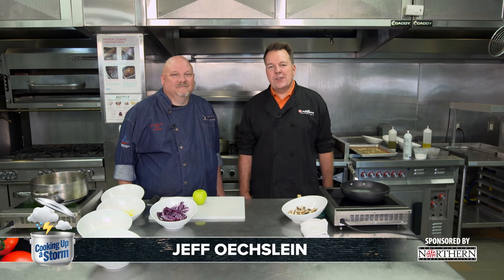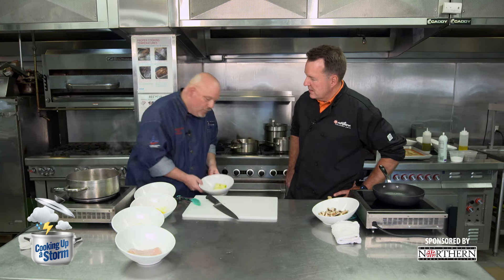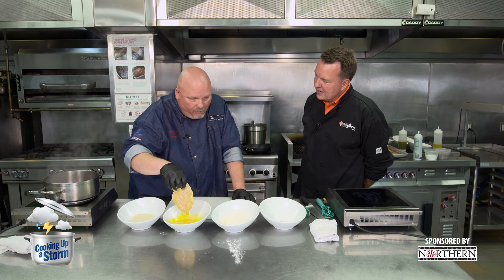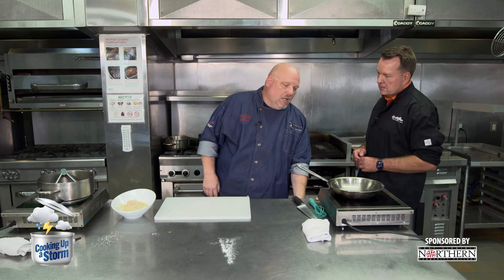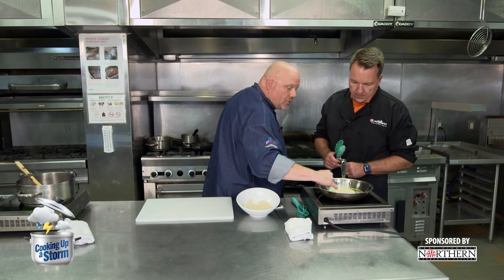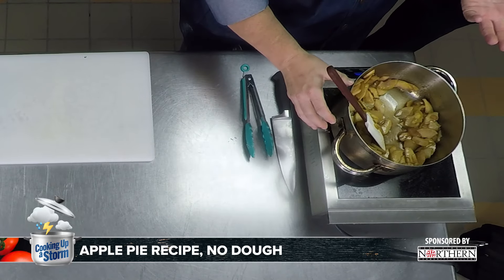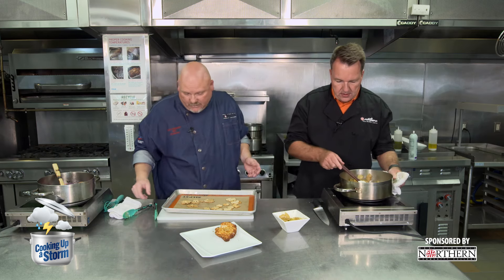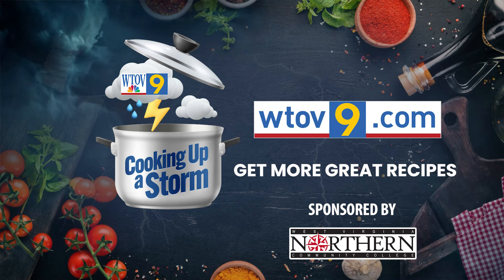Cooking up a Storm: Chicken Schnitzel & deconstructed apple pie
Severe Weather Team9 Chief Meteorologist Jeff Oechslein is joined by WVNCC Chef Chris Kefauver for this week's edition of Cooking up a Storm.
On the menu: Chicken Schnitzel & deconstructed apple pie

Ingredients
Oil
Red cabbage
Apples
Mushrooms
Chicken breast
Flour
Eggs
Breadcrumbs
Demi-glace
Your apple pie recipe
Pie dough cutouts

For all of the day’s top local and national news,

Sinclair, Inc. is one of the largest and most diversified television broadcasting companies in the country today. Sinclair owns and operates, programs or provides sales services to 163 television stations in 77 markets, after pending transactions.